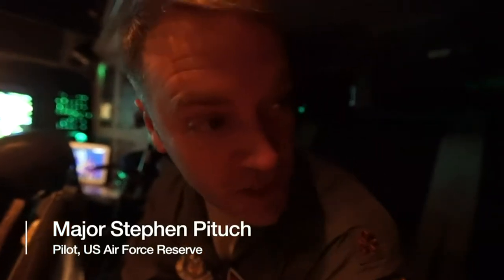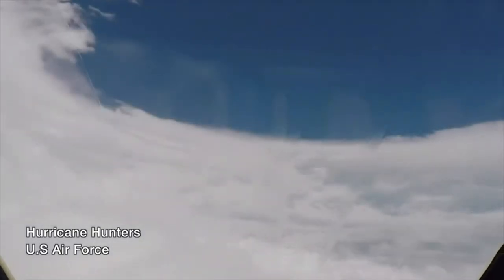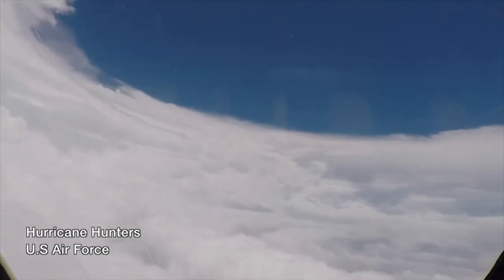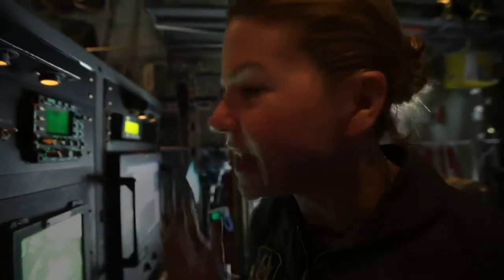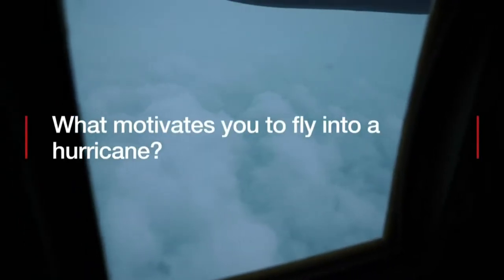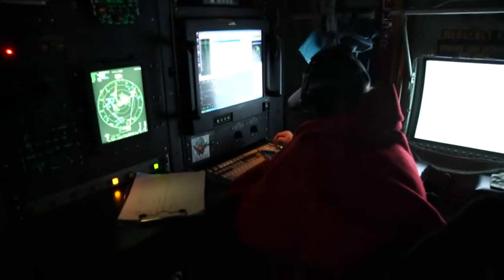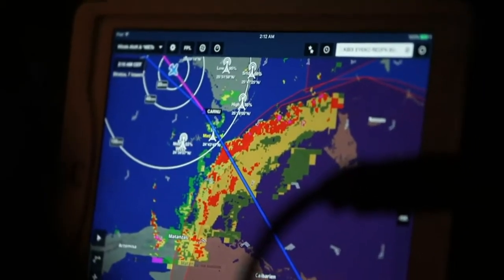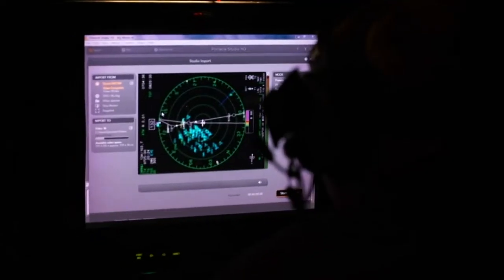What is a Hurricane Flying with Hurricane Hunter Crew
Hurricane Hunter planes fly into storms to help track their power and direction.

Ahead of Hurricane Irma's arrival in Florida.

EXCLUSIVE: FLYING INTO THE EYE OF HURRICANE IRMA WITH U.S. 'HURRICANE HUNTERS'

THE EYE OF HURRICANE IRMA (Reuters) - The sky darkened, lightning flashed and a jolt of turbulence shook the cabin of the hulking Air Force turbo-prop aircraft as it plied its way toward the eye of Hurricane Irma, one of the strongest Atlantic storms ever recorded.
Piloting the four-engine, WC-130J aircraft was Air Force Reserve Lieutenant Colonel Jim Hitterman, who over the past 22 years has flown into 40 to 50 hurricanes.
Every storm is different but he likens the experience to driving through a car wash - with one big difference.
“As you’re driving through that car wash, a bunch of gorillas start jumping on top of your car,” Hitterman said, adding that sometimes shaking gets so bad, he cannot see his instruments.
On Friday and Saturday, Reuters accompanied the Air Force Reserves’ “Hurricane Hunters,” whose hard-won data taken directly from the center of storms like Hurricane Irma are critical to U.S. forecasts that save lives.
Experts say U.S. satellite data simply cannot do the job.
“We can estimate by satellite what the strength and size of a hurricane is. But only if you go into the hurricane can you really get an accurate measure of its exact center location, the structure, the maximum winds,” said Rick Knabb, a hurricane expert at the Weather Channel and a former director the National Hurricane Center.
The 53rd Weather Reconnaissance Squadron’s “Hurricane Hunters” are based at Keesler Air Force Base in Biloxi, Mississippi. Its members trace the origin of hurricane hunting to a 1943 barroom dare by two then-Army Air Corps pilots to fly through a hurricane off Texas.
Today, the missions are carried out largely by Air Force reservists who, after a few days or weeks of chasing storms, return to their jobs in the civilian world.
Hitterman, 49, flies for Delta Airlines most of the time and, as a hobby, races motorcycles.
The flight meteorologist, Major Nicole Mitchell, is an experienced television news meteorologist and mother of an eight-month-old baby boy. She normally lives in Minnesota.
The way Mitchell sees it, the more accurate her data is, the more accurate the forecasts can be that tell U.S. citizens whether to evacuate their homes as Irma or other storms advance.
“It’s a fact that we make a difference,” she said.